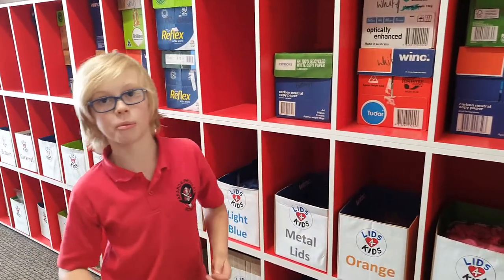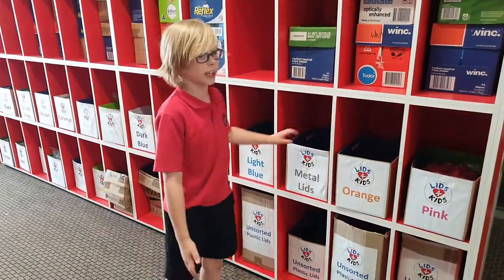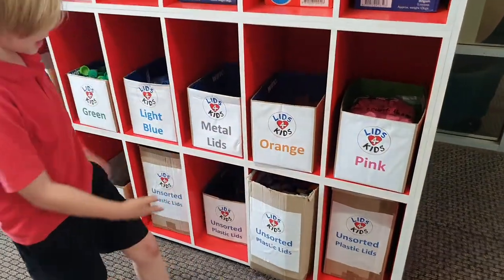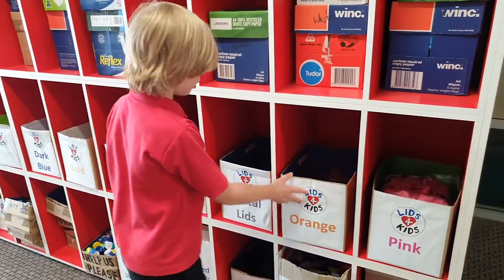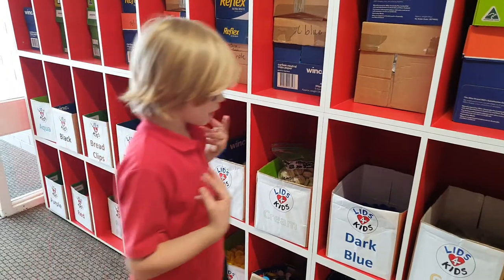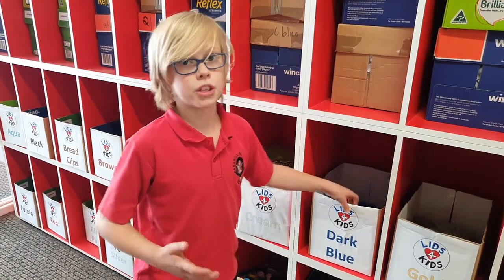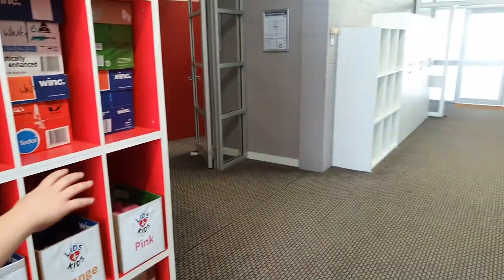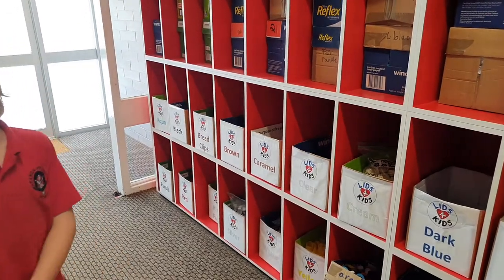Volunteer Video - Tour of Aranda Primary School Lids4Kids Sorting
Erik Miller (Year 5) giving us a tour of the lid sorting station used by students at Aranda Primary School (ACT)